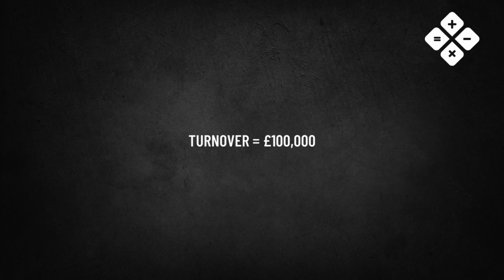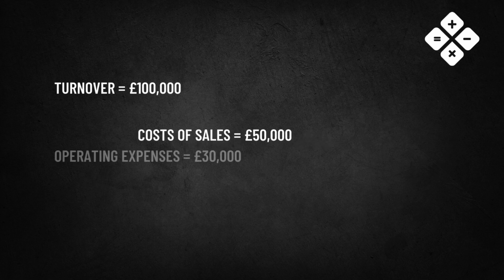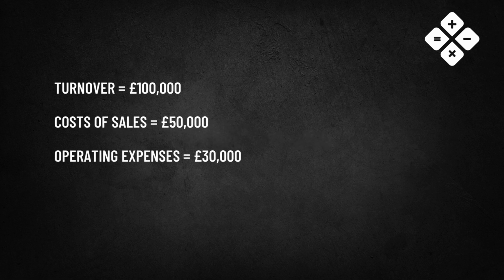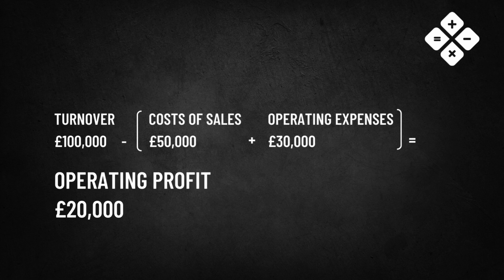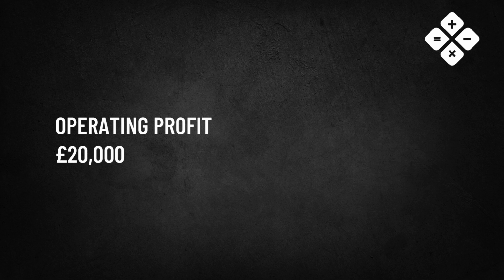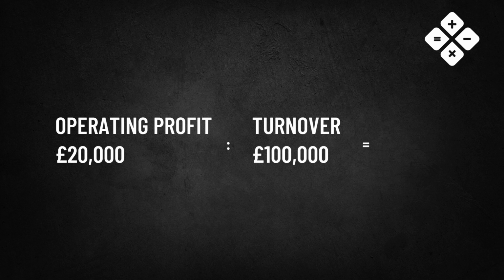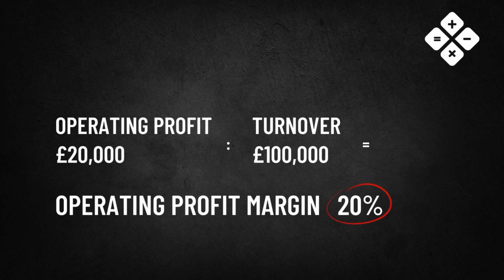What is Operating Profit and How to Calulate Operating Profit Margin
What if your business is losing money and you don’t even know it? Your sales numbers may look great, but without tracking operating profit, you could be on a path to financial burnout.

Operating profit goes beyond your sales and gross profit. Understanding your operating profit is about seeing the real picture of your business’s financial health. You might be selling more than ever, but if your operating profit is low, it means your day-to-day expenses are eating away at your potential profits.

In this video, you'll learn:
👉 Operating profit margin - what it is and how to calculate it
👉 A high margin vs. a low margin, and what that implies
👉 How to calculate operating profit and your operating profit margin so you can understand exactly where your business stands

Timestamps:
00:00 Intro
00:53 What is operating profit?
02:11 Operating profit margin
02:45 How to calculate operating profit and operating profit margin
04:58 Understanding operating profit margin
07:42 Final thoughts
08:45 Outro

If you want to take control of your business’s financial future, paying attention to this metric is important in order to measure your business's success and growth over time.

Access your free 7-day trial of your online cash flow and financial planning tool BudgetWhizzⓇ that helps you get to grips with your business finances

Business Finance Coach, Storyteller and Accountant helping ambitious business owners develop and deliver their financial stories worldwide so that you make more money, increase your financial understanding, reduce your stress and anxiety. Author of I Hate Numbers
| Podcast, I Hate Numbers | Ac| Tax|